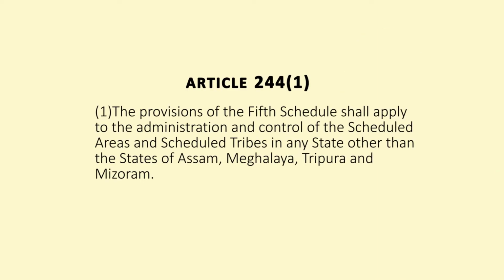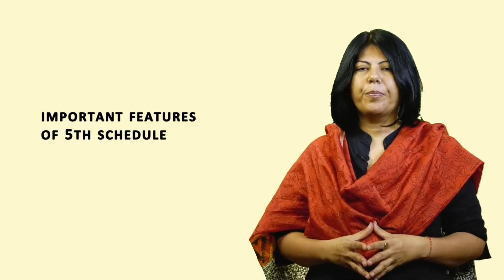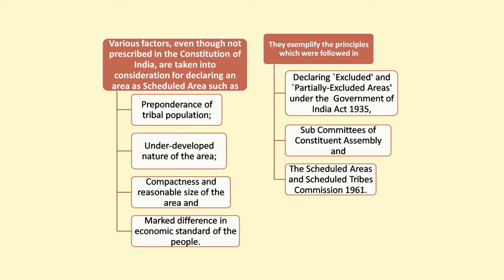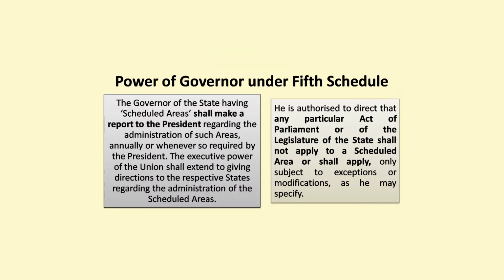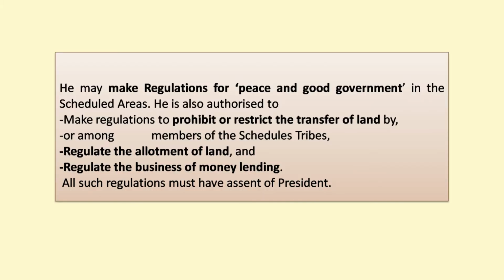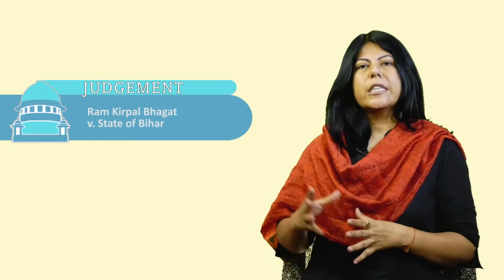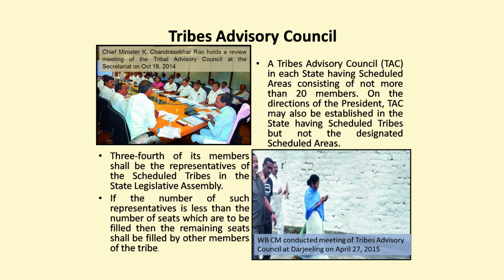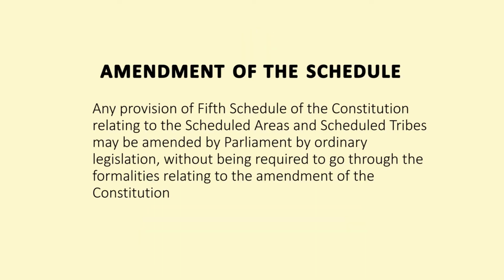Week 12 Neelam Sch & Tribal areas 02